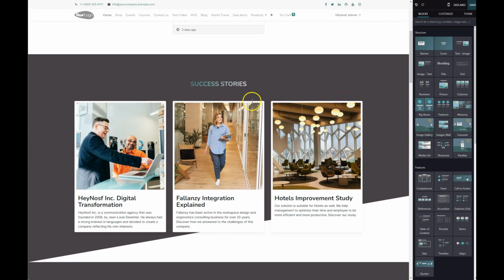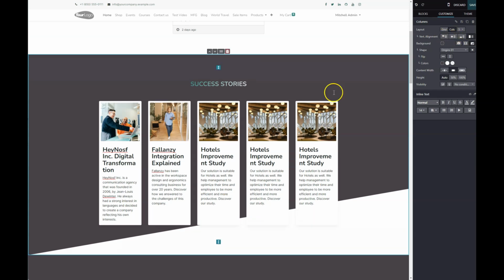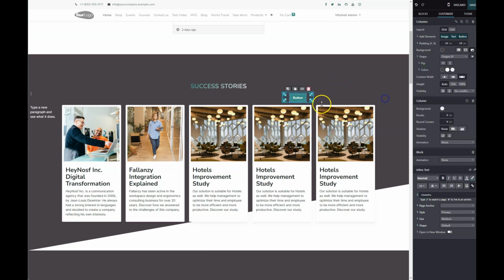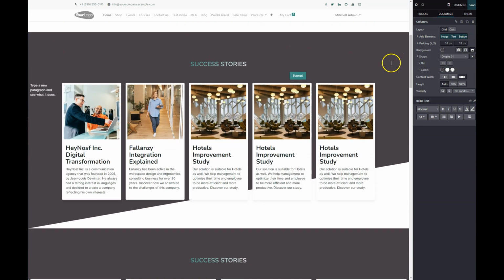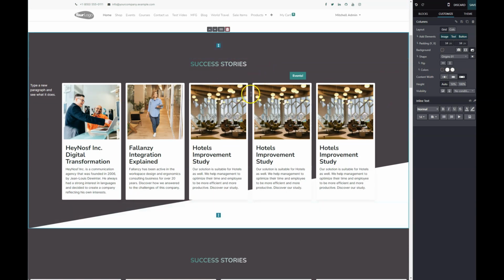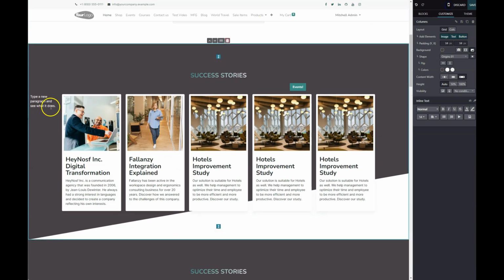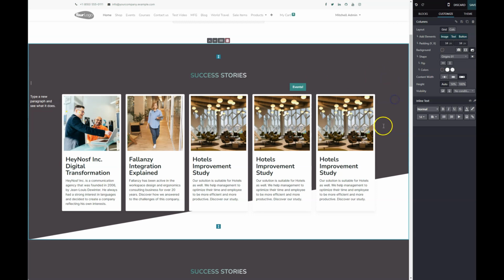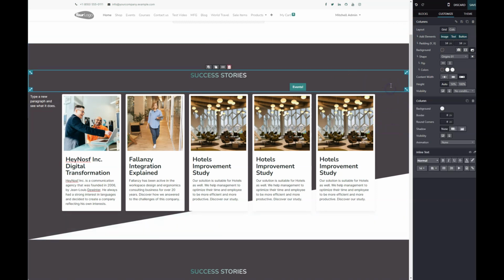Website - Grid View